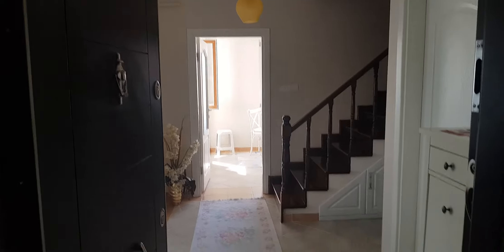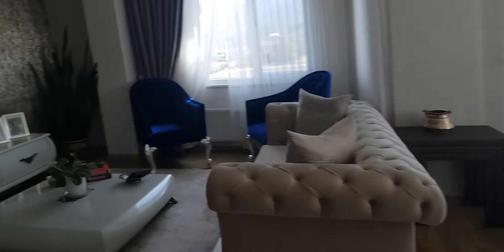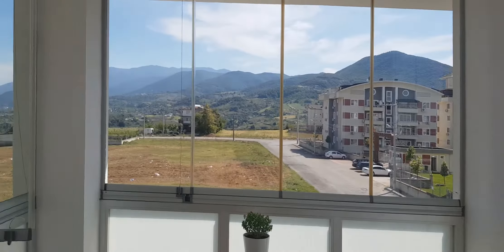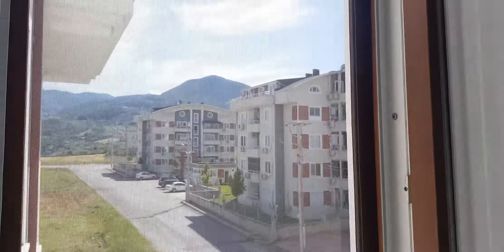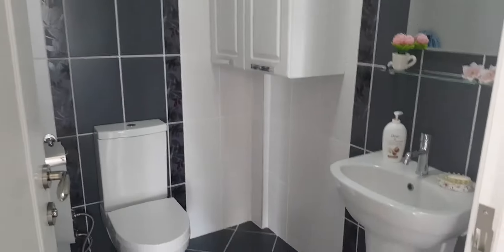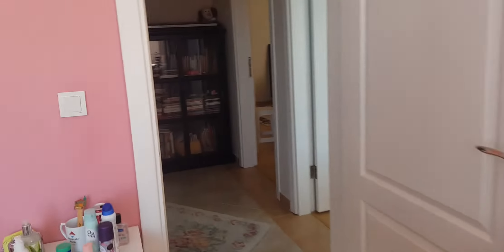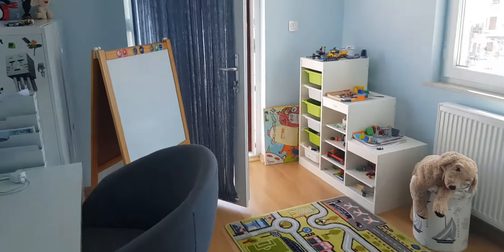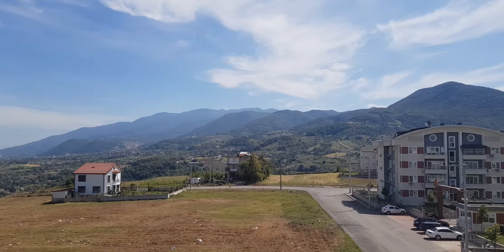YUVACIK PAŞADAĞ EVLEERİ SATILIK 3+1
DETAYLI BİLİG VE DE RANDEVU İÇİN
HAKAN ÖZER